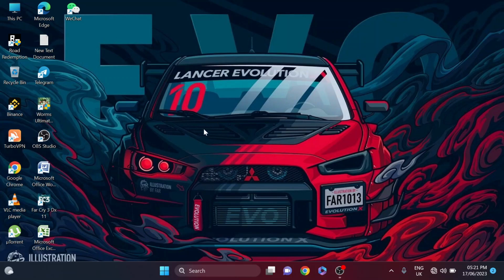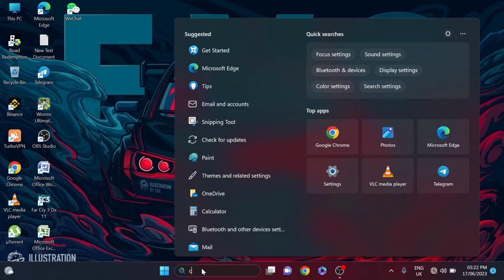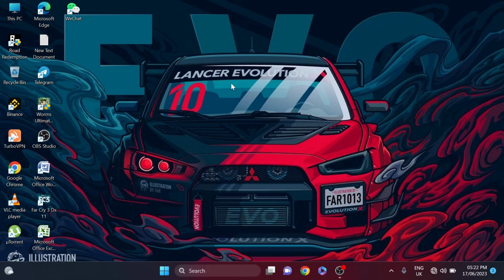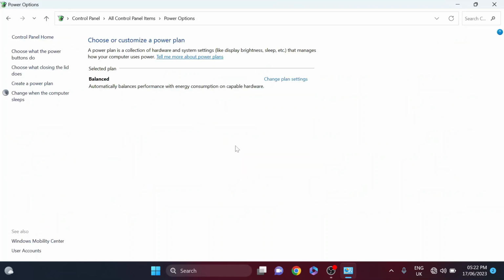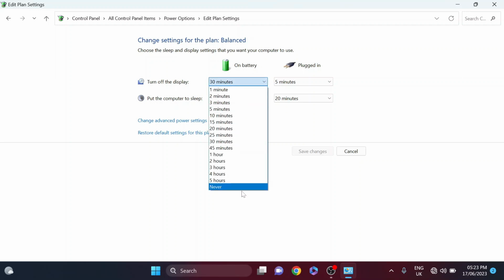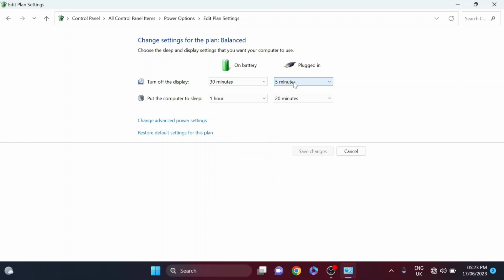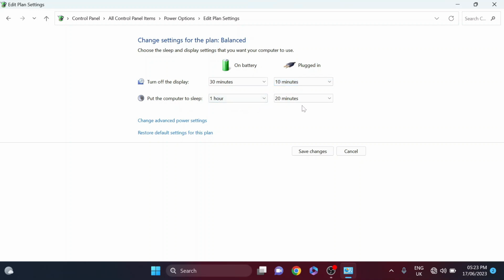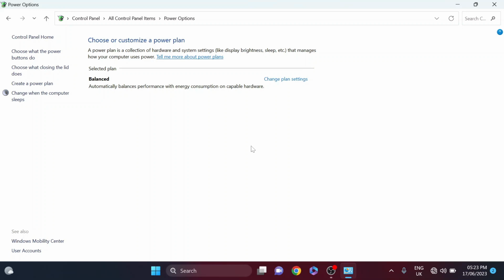How to Change Screen Timeout on Windows 11 Laptop